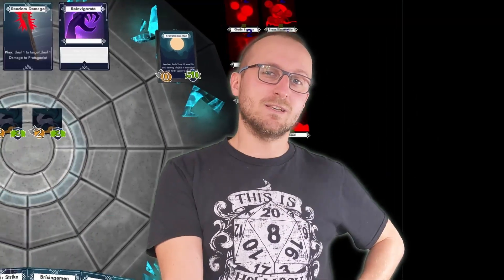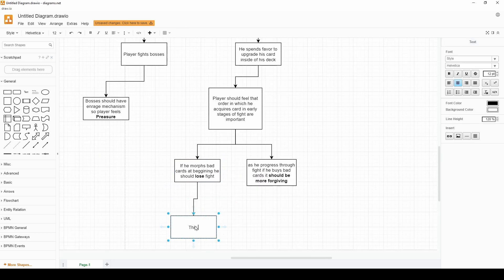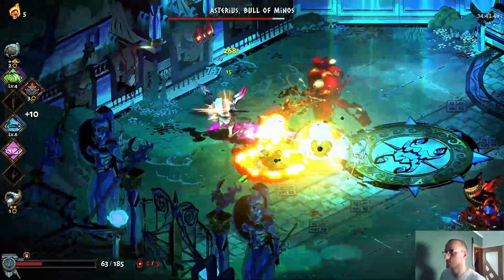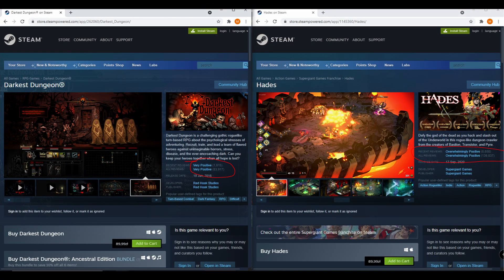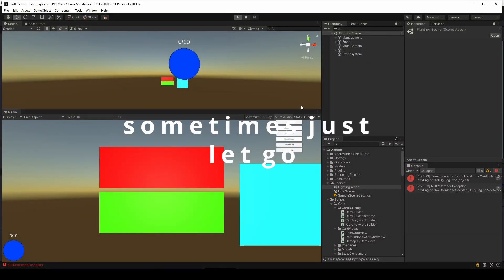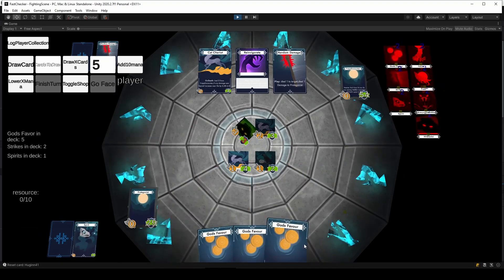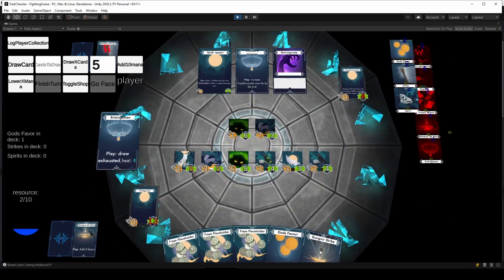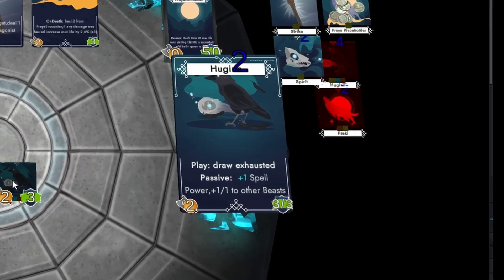Unity Devlog #04 - Prototyping & Emotions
It has been 6 years since I started Game Development with Unity.
From basic Unity tutorials to position where I make it for a living as a whole-time job.

I think that today we live in the era of Indie games, where sadly some of my favourites old colossuses are falling down.

I thought that it is time to get my... together and use my Unity skills to produce something on my own.
There is just one problem. tons of games are being published on Steam and Epic Game Store so I need to develop a strategy...

So here I am, making my first steps and setting up my Unity Devlog.
Things will not be perfect, but everything is a process.

This episode is about prototyping.

If You have any questions just leave them in a comment I'll try to answer them.

0:00 Introduction
0:22 Why do we prototype?
1:11 Emotions in games
2:46 Real-life prototypes
3:38 Prototyping rules
4:31 What am I look for in prototype?
5:28 What to do after the prototype phase?